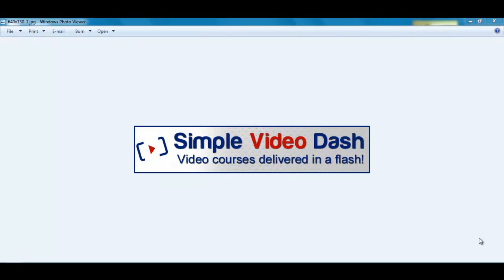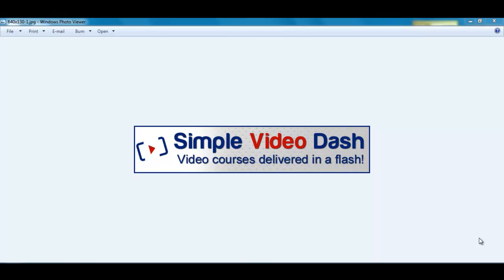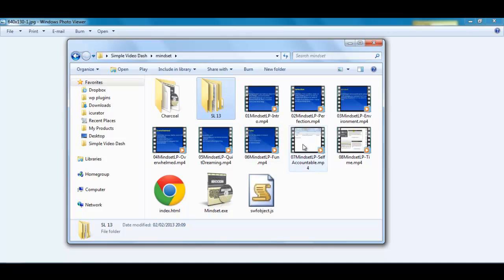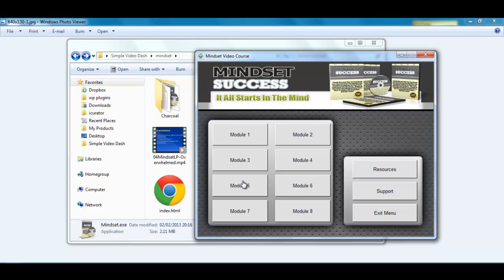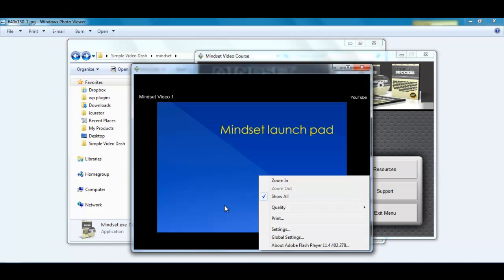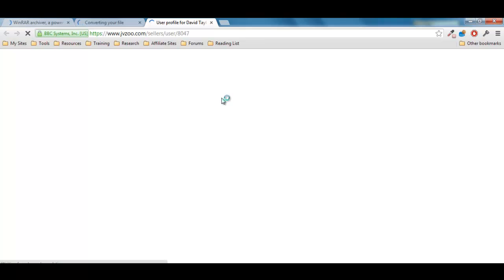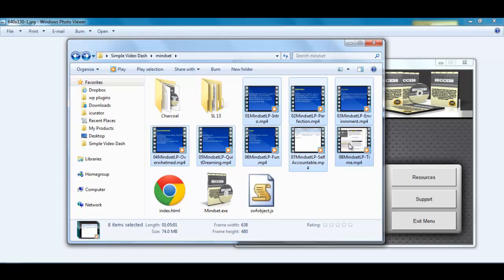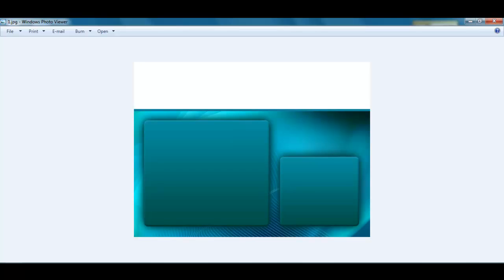Simple Video Dash Walkthrough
Watch as I walk through the features of Simple Video Dash and explain a product I made using it.